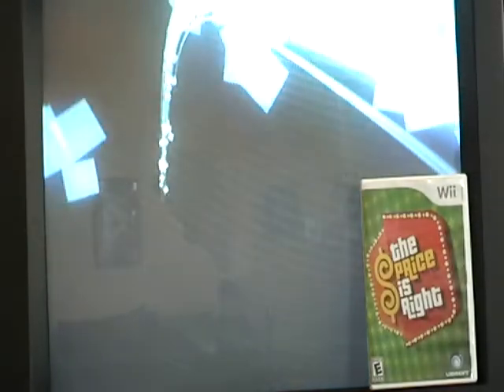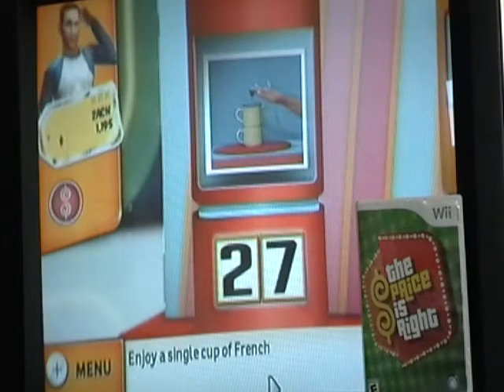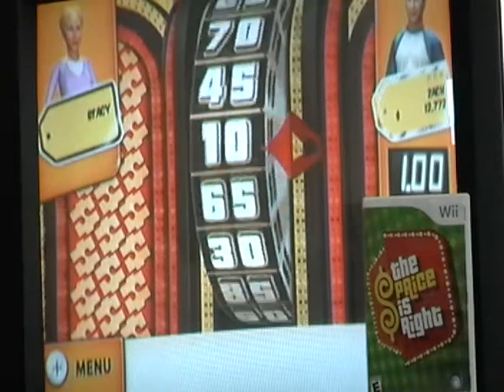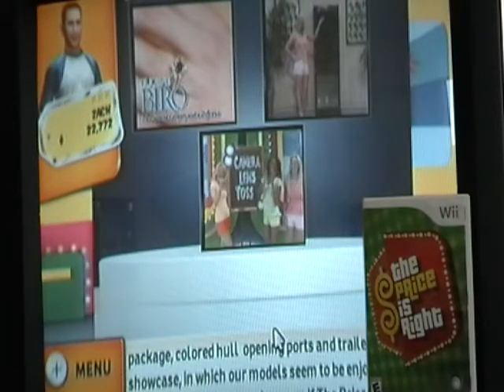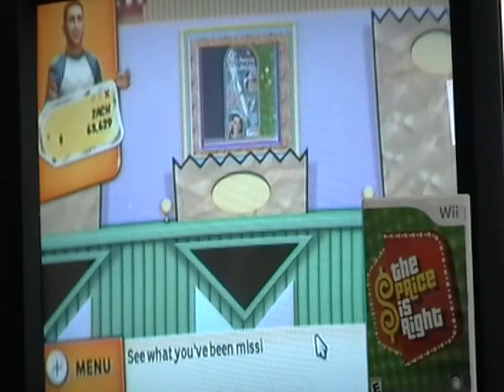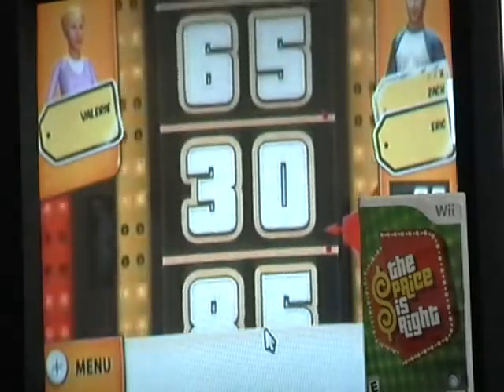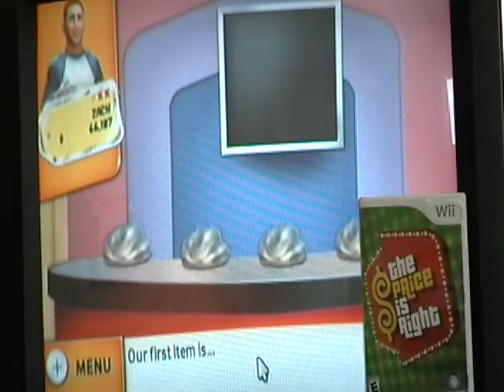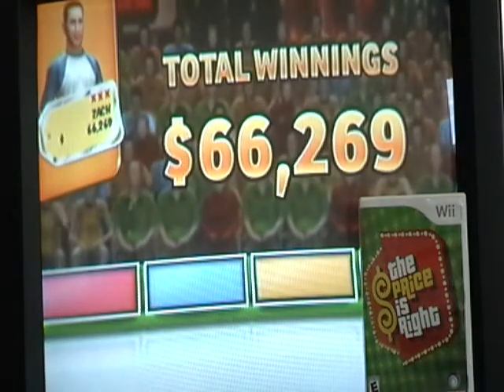Gaming With Zach: The Price is Right Is AWESOME!